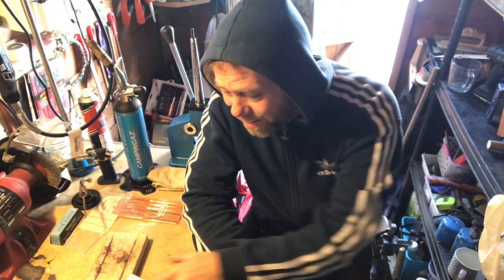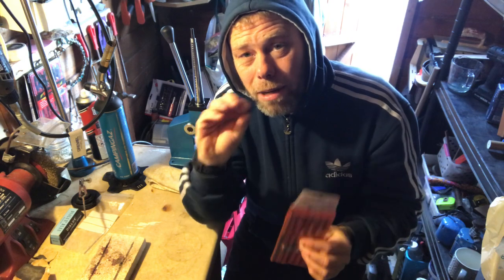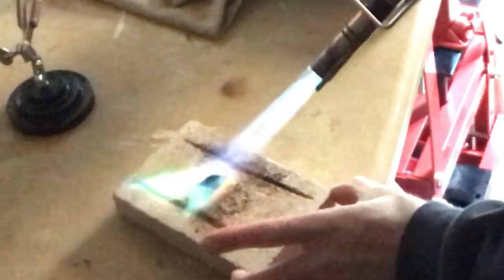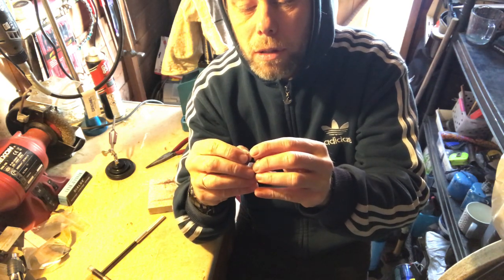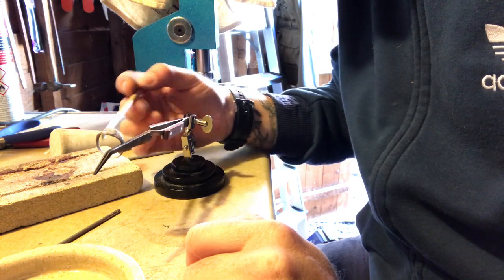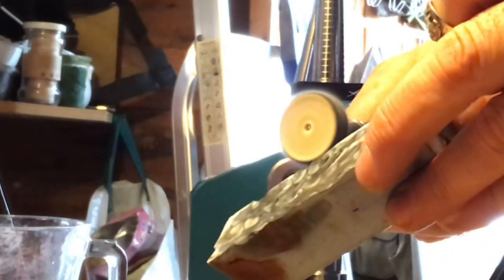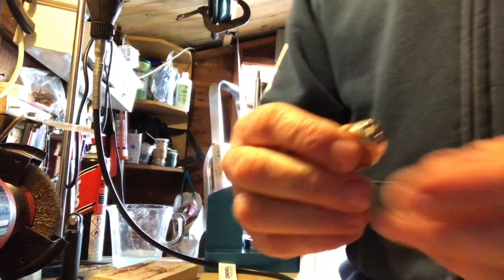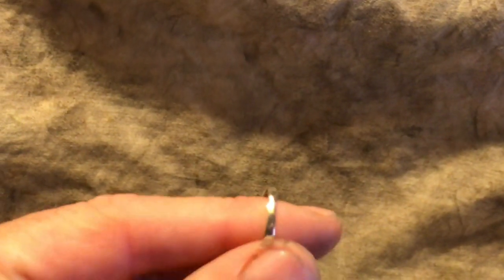silver soldering a broken ring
Can you read the hall marks and date this ring??? I was sent a broken silver ring a mate found when metal detecting.. It was in a bad state but well worth repairing as the ring seems to have some age to it... Can you date the ring???